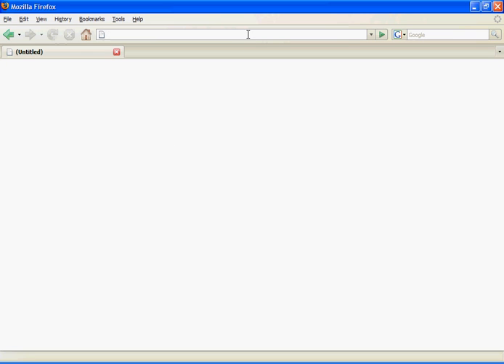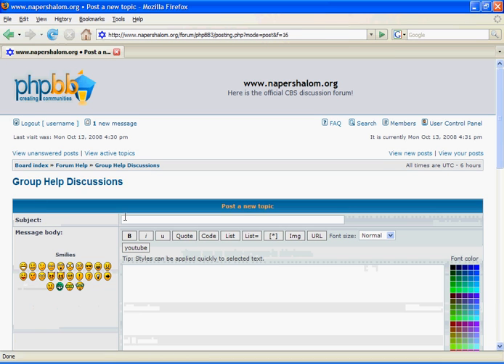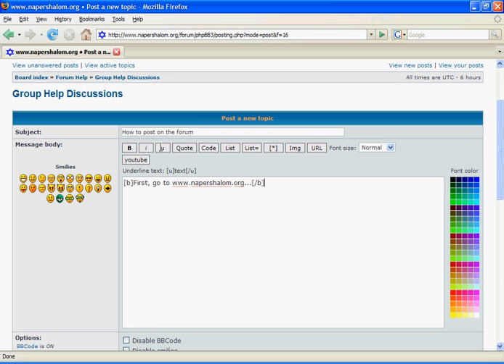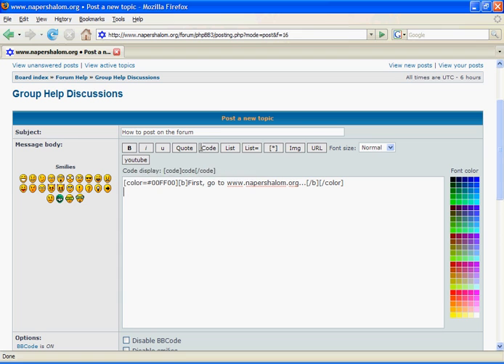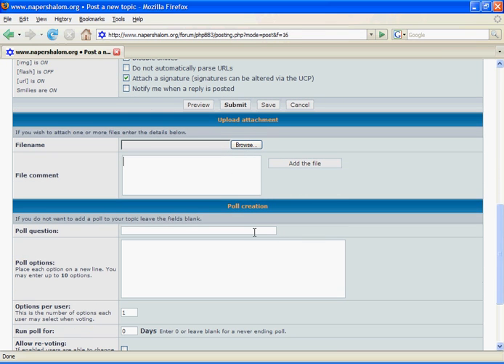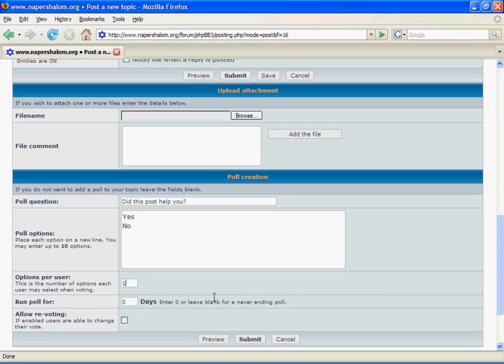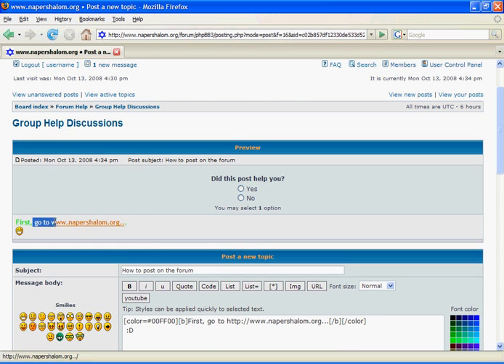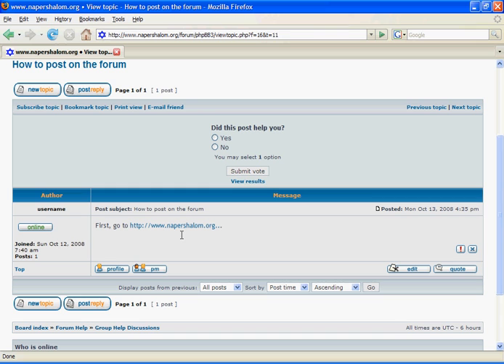How to Post on the CBS Forum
This video shows how to post on the CBS Discussion Forum.

to see the article.